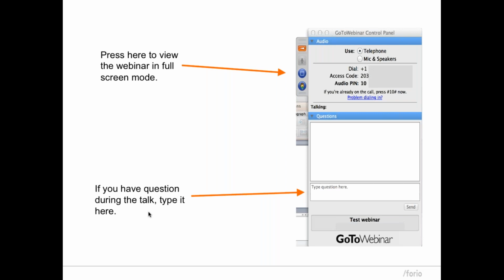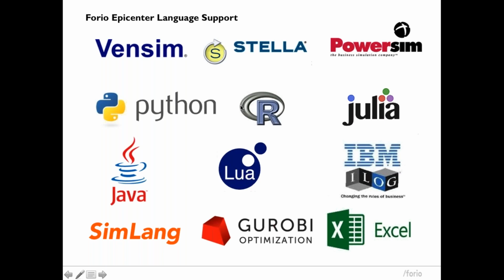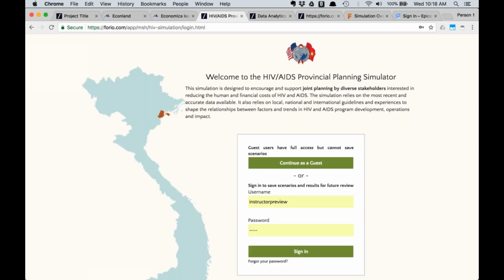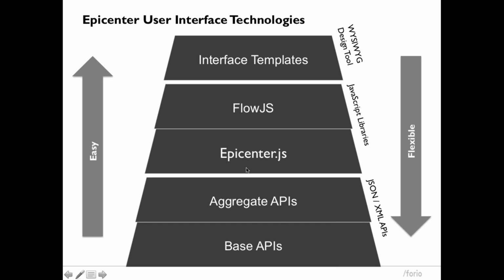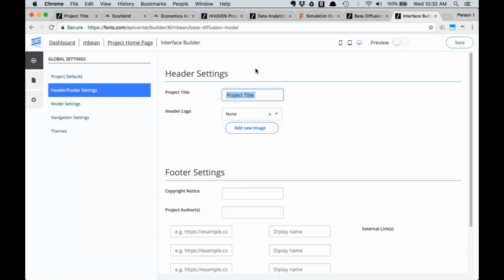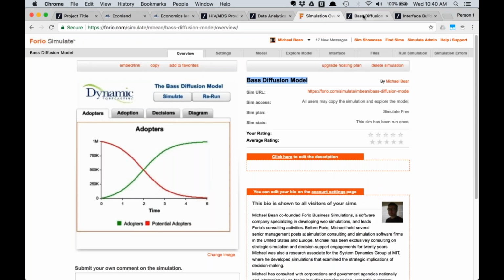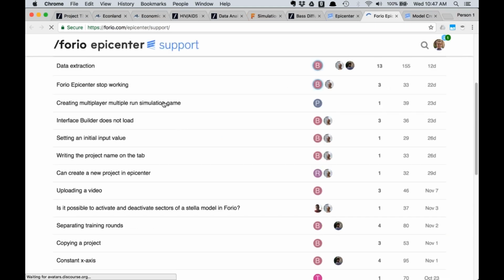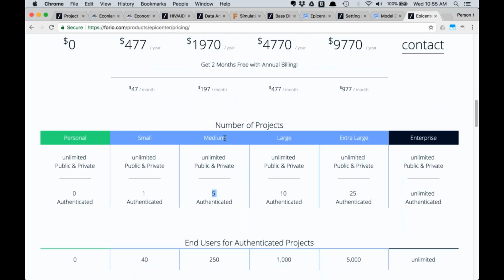Migrating from Forio Simulate to Epicenter